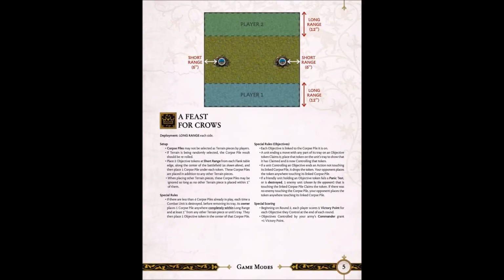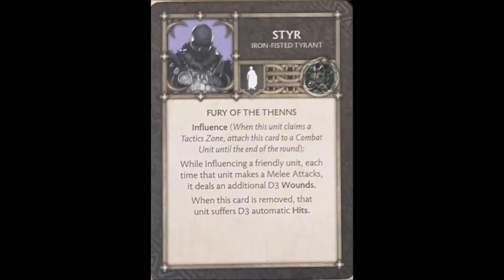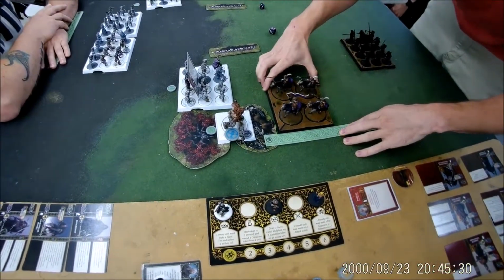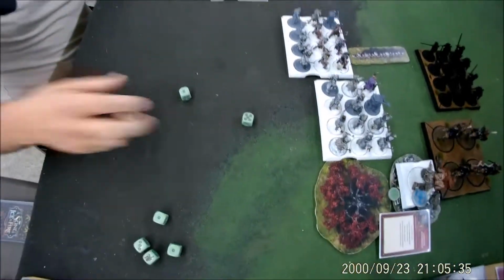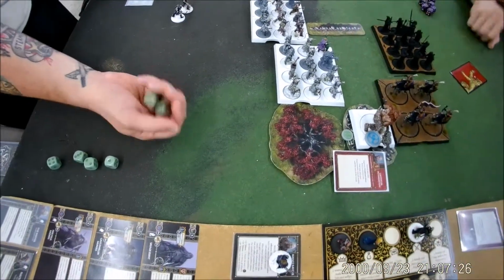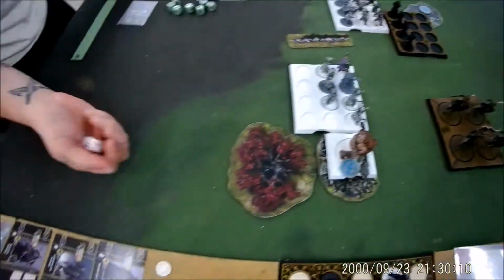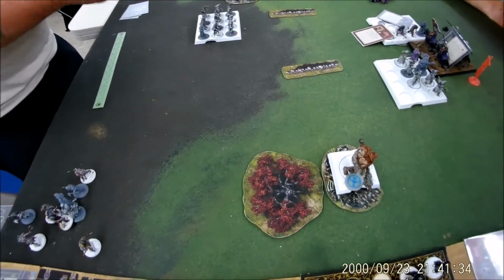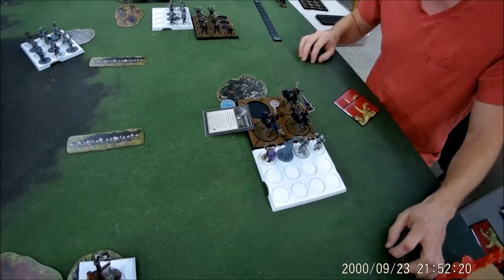My 1st edited BatRep!!!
For the first time I record and edit, following the guidance of MiniWarGaming's tutorial from years ago! Using the Beat Matt Bat Rep style of focusing on the perfect start and stop with the camera, I try and make my own. I will admit I did not start and stop with every single die roll or turn, but I think overall it worked out OK, definitely much to improve on and I look forward to it! In this game we see John and Heath throw down using the updated Feast For Crows Game Mode rules. Heath bring his Weeper Horde and John his Tywin Lannister. Cheers.

Peacekeeper Games products, the Precision Pivoting Arcs, can be found

A big thank you to asoiafbuilder.com for creating an easy to use website that helped me out with this journey, and of course to our friends at On The Table Gaming, for the inspiration to keep creating!

For more content of A Song of Ice and Fire: Tabletop Miniatures Game, check out the following below!:

YouTube Channels:
On The Table Gaming
Big Top Gaming
Guerilla Miniature Games
Mythicos Studios
BlitzMinis
Geeks of the Realm

Discord Channels:
A Song of Ice and Fire: Tabletop Wargamers

Painting Tutorials:
James Wappel
Painting Poorly with Mike Meeple

Mythicos Studios